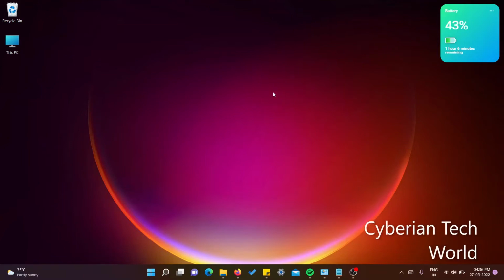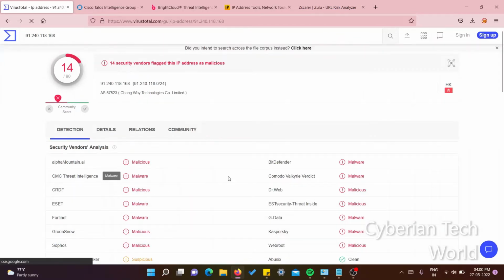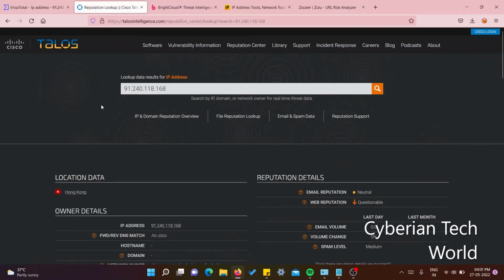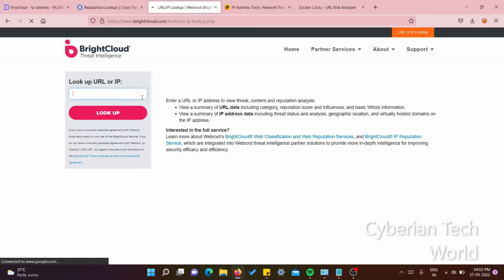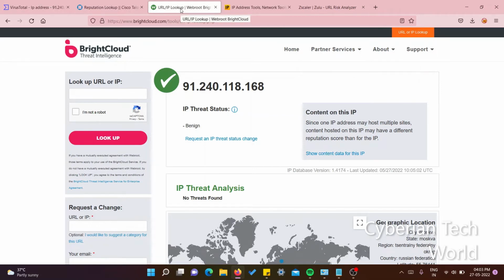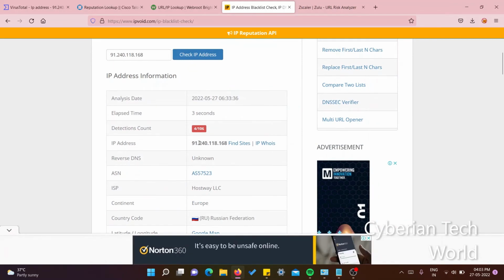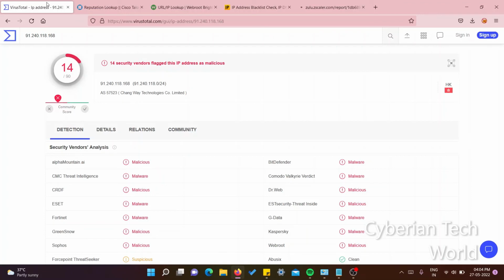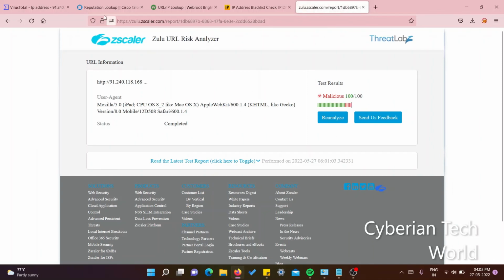IP Address Reputation Check | Malicious IP Address Check | Cyber Security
This video will be helping to investigate the IP address reputation using below websites,